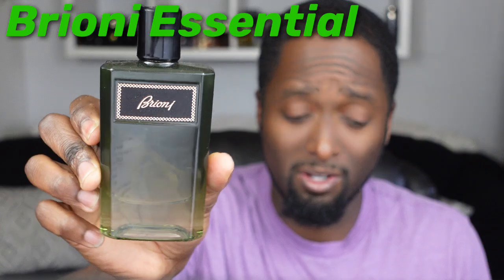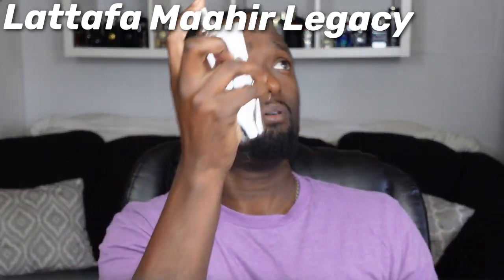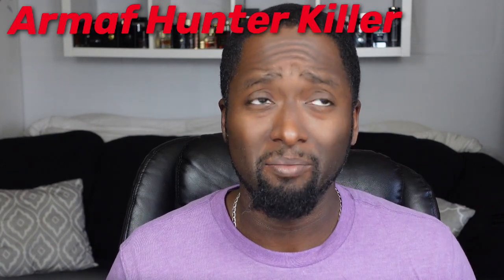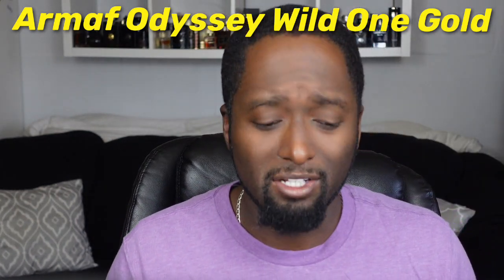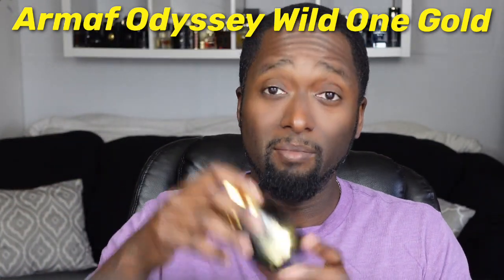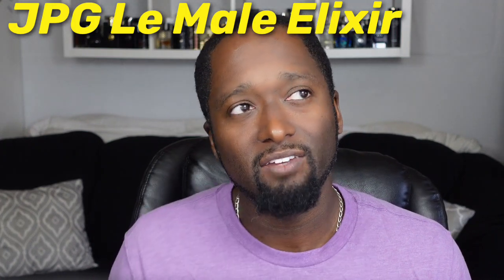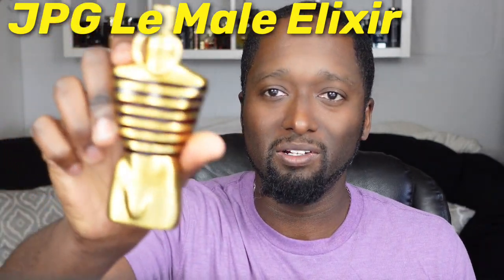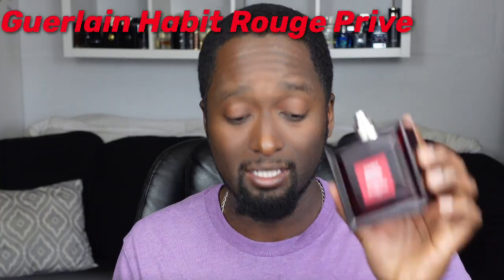7 BEST Fragrances From 2023 | New Releases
This is a review of 7 of the best fragrances fragrances from 2023.  They are great smelling fragrances that are perfect for the summer and some for the fall.  Some can be worn as signature scents and are mass appealing.  They all costs between $30 - $150 depending on the size at discounters so there is something for everyone.  These fragrances are attention grabbers.

Fragrance Mentioned

Brioni Essential
Lattafa Maahir Legacy
Armaf Hunter Killer
Armaf Odyssey Wild One Gold
Zaharoff Signature CoCoLoCo
Jean Paul Gaultier Le Male Elixir
Guerlain Habit Rouge Prive

Where to Buy these at?

Discounters (Cheaper Prices)

Jomashop
Fragrancenet
Luckyscent
Triple Traders (Lattafa and Armaf)
ZGOperfumery
Walmart
Amazon

Retailers (More Expensive)

Macy's
Nordstrom
Bloomingdale's
Sophora
Brioni

Also check Mercari for deals on these.